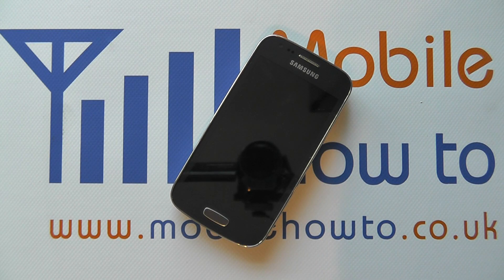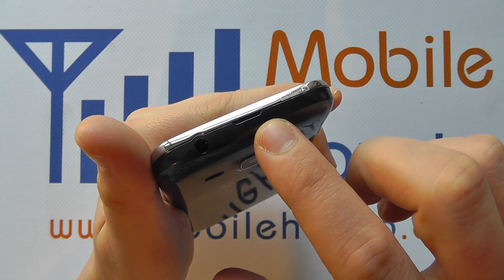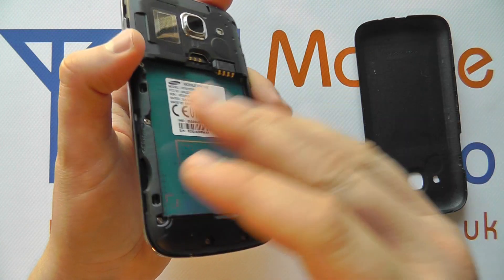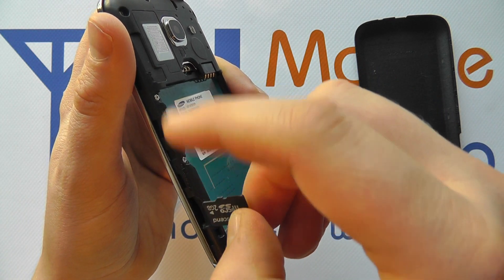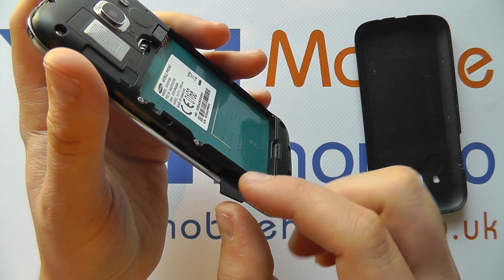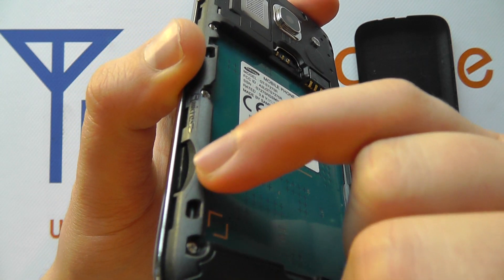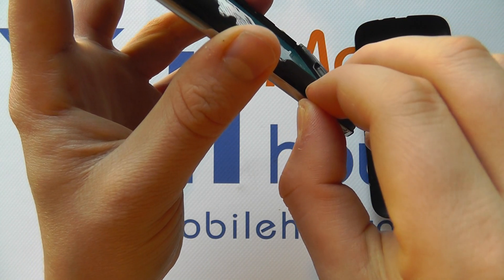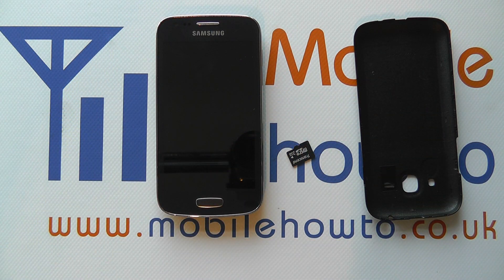How To Insert A Micro SD Memory Card - Samsung Galaxy Ace 3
A video how to, tutorial, guide on inserting a Micro SD Card on the Samsung Galaxy Ace 3.